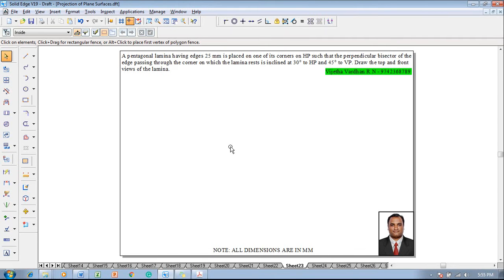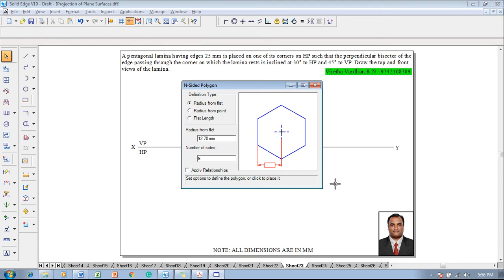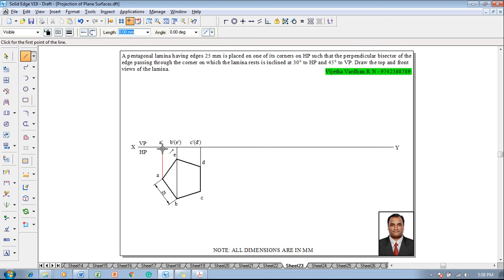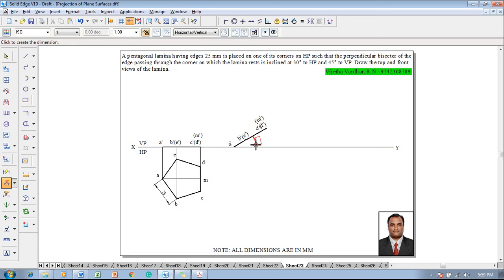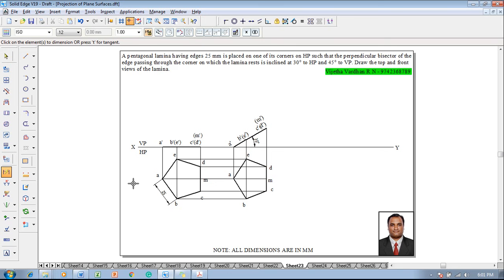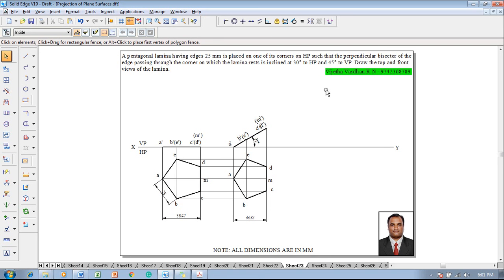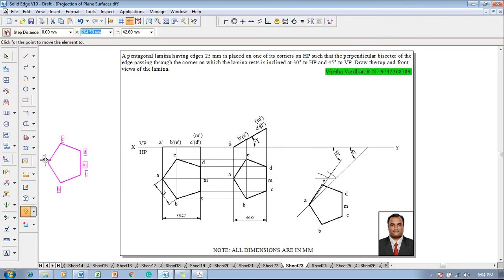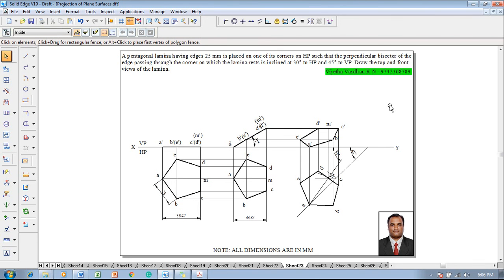Example 23 on Projection of Plane Surfaces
A pentagonal lamina having edges 25 mm is placed on one of its corners on HP such that the perpendicular bisector of the edge passing through the corner on which the lamina rests is inclined at 30 degrees to HP and 45 degrees to VP. Draw the top and front views of the lamina.